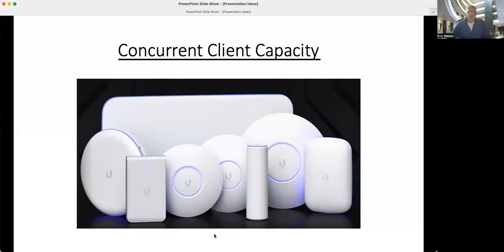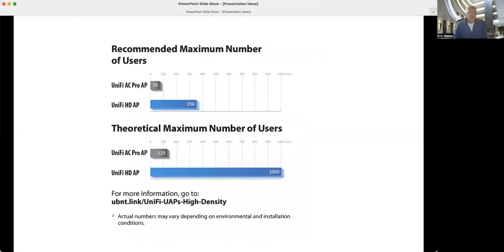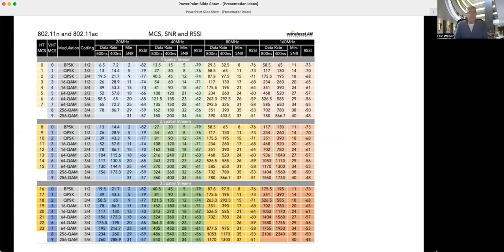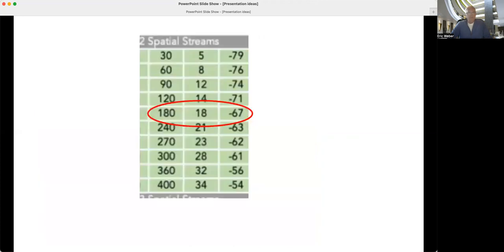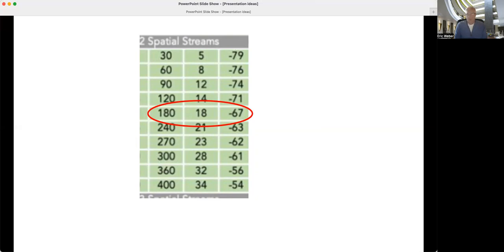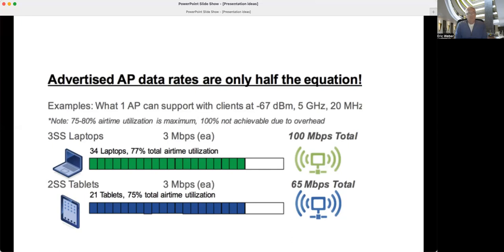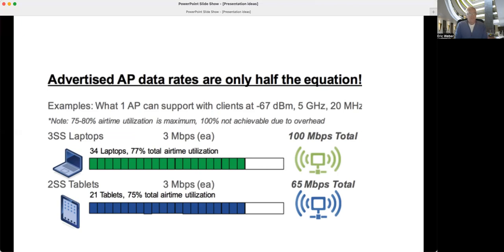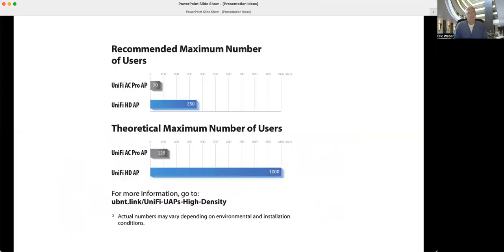Concurrent Users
Eric talks about how to determine the number of Concurrent Users on an Ubiquiti Access Point.